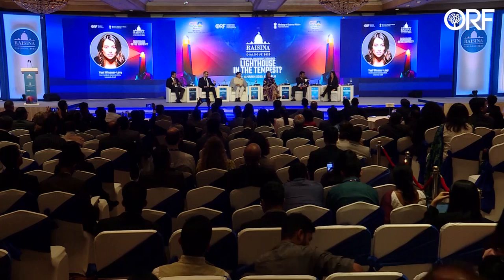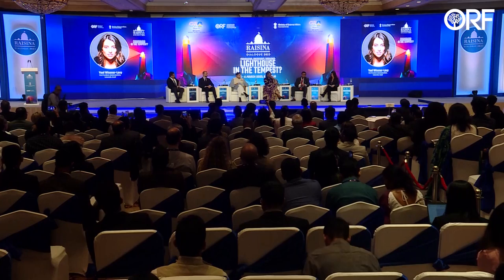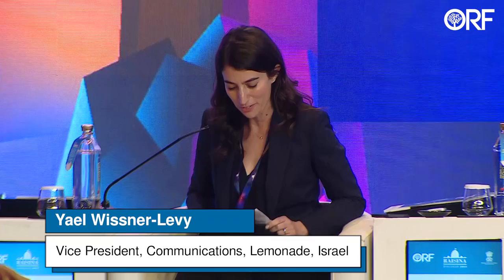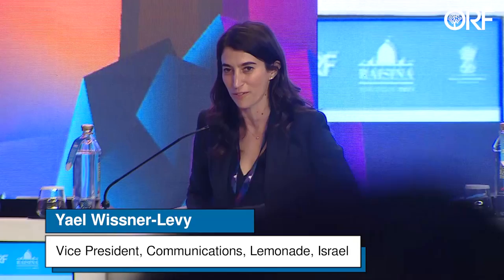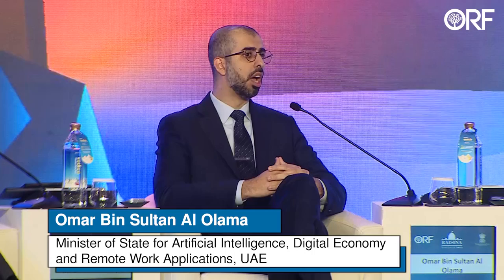India And UAE Are Deeply Rooted In A Culture Of Innovation | Omar Al Olama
Raisina Dialogue 2023 | Bytes of Promise: How Can Technology Lift Communities?

Access to technology remains central to the world’s development effort. Yet, even today, almost half the world does not have access to basic digital opportunities, including the internet. Small and medium enterprises, in particular, would benefit from a more effective digital connection to the global economy. Individuals will need to be upskilled, and technology policy must be drafted with global development and inclusive growth in mind.

What are the barriers to the availability of finance and infrastructure—in both domestic and international policy—that are preventing the spread of digital technology to those communities and companies that need it most? How can skills be upgraded alongside economies’ adjustment to the technological revolution? What platforms and policies can speed up this process? How can digitalisation enhance resilience and access for both communities and supply chains?

In Conversation:
M. U. M. Ali Sabry, Minister of Foreign Affairs, Sri Lanka
Omar Bin Sultan Al Olama, Minister of State for Artificial Intelligence, Digital Economy and Remote Work Applications, UAE
Baijayant Panda, National Vice-President, Bharatiya Janata Party, India
Ayoade Alakija, Co-Chair, African Union's African Vaccine Delivery Alliance; Special Envoy and Co-Chair for ACT-Accelerator, World Health Organization
Gautam Aggarwal,  Division President, South Asia, Mastercard, India

Moderator:
Yael Wissner-Levy, Vice President, Communications, Lemonade, Israel

About Raisina Dialogue:
The Raisina Dialogue is India’s premier conference on geopolitics and geoeconomics committed to addressing the most challenging issues facing the global community. Every year, leaders in politics, business, media, and civil society converge in New Delhi to discuss the state of the world and explore opportunities for cooperation on a wide range of contemporary matters. The Dialogue is structured as a multi-stakeholder, cross-sectoral discussion, involving heads of state, cabinet ministers, and local government officials, who are joined by thought leaders from the private sector, media, and academia.